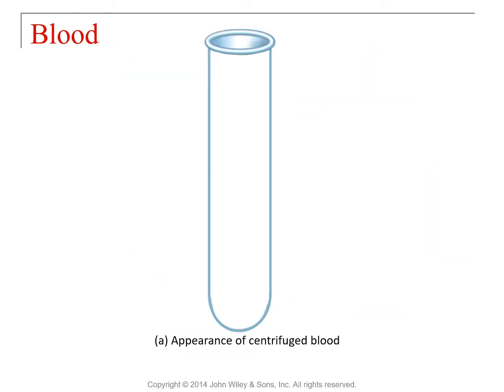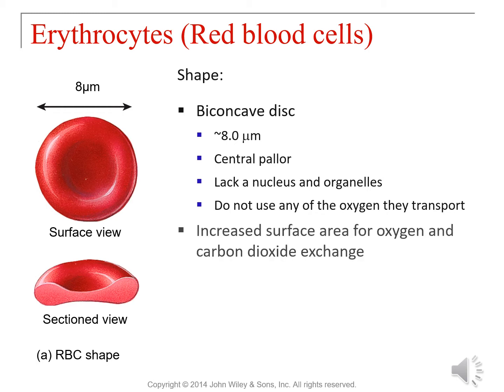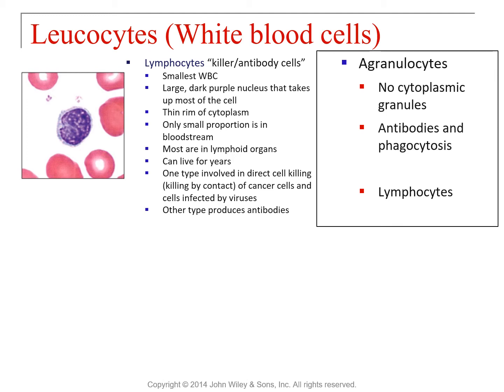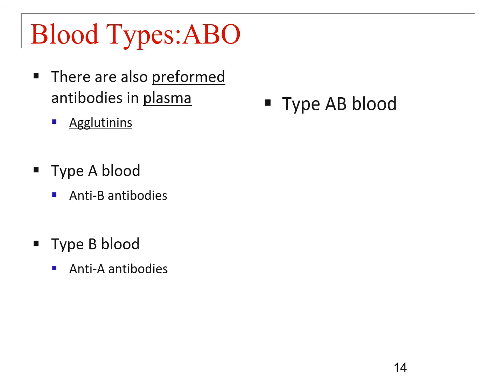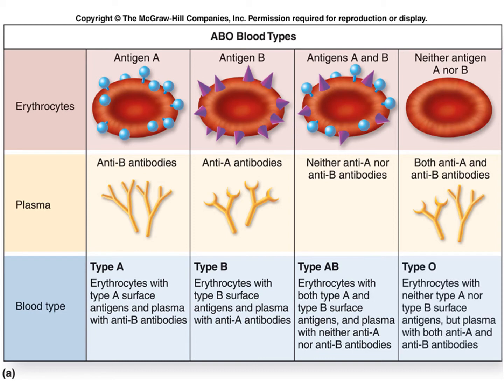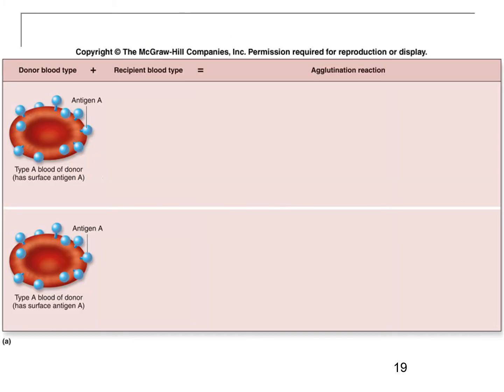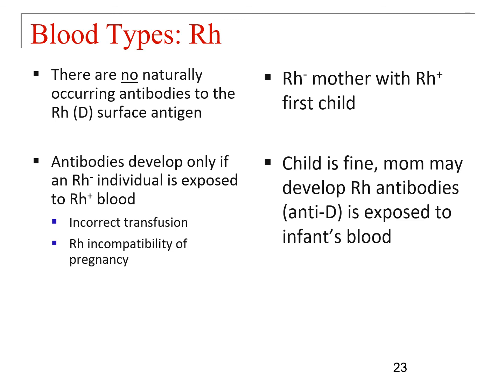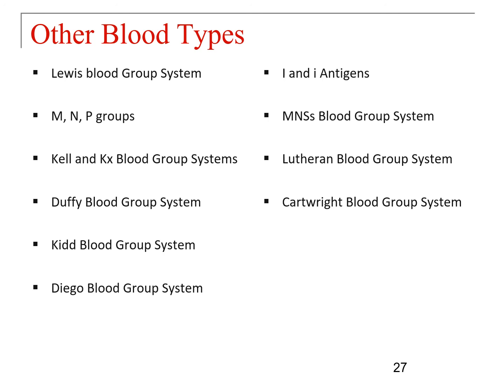BIOL 2020 Blood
This video is a powerpoint for WSCC Claiborne's BIOL 2021 lab.  It is up as a lab resource and substitute for in-class lecture while WSCC is temporarily transitioning to all online during the coronavirus crisis.